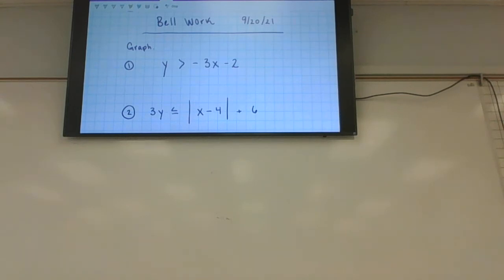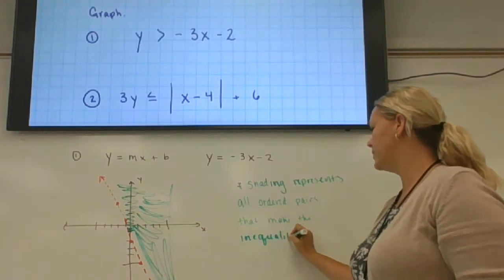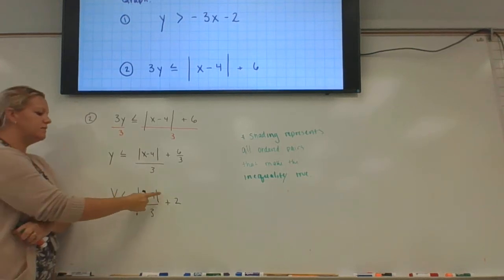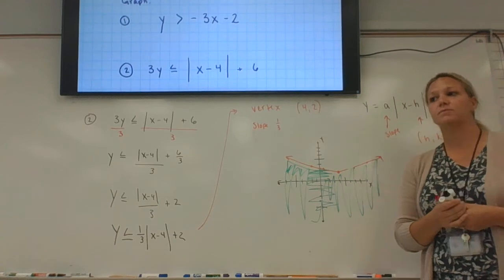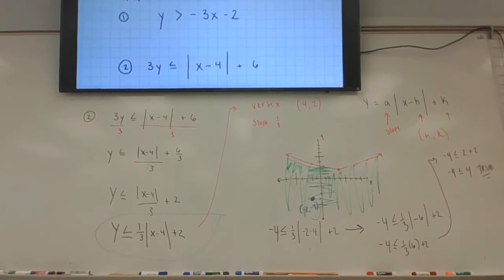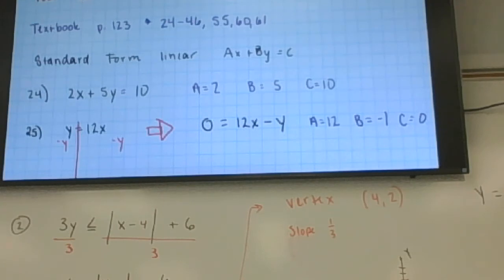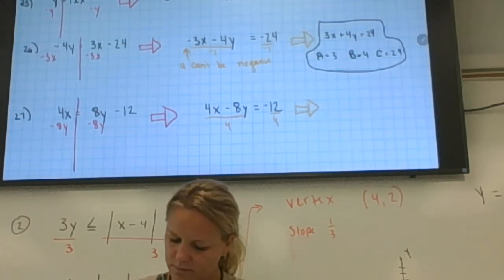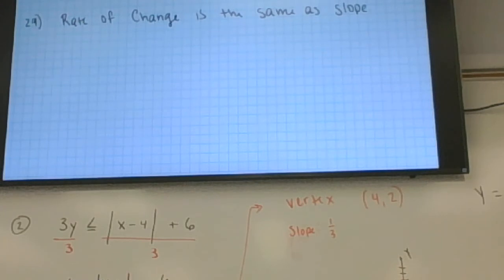Monday video class 9.20 inequality graphs